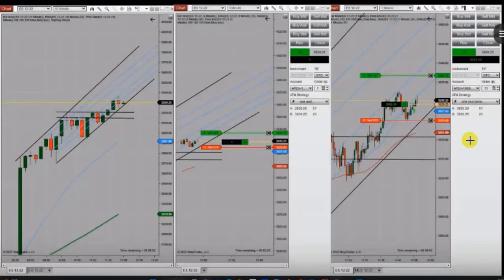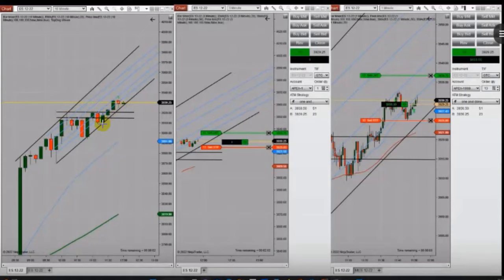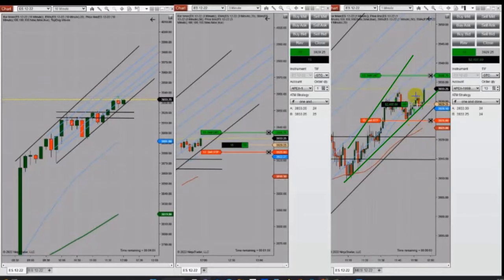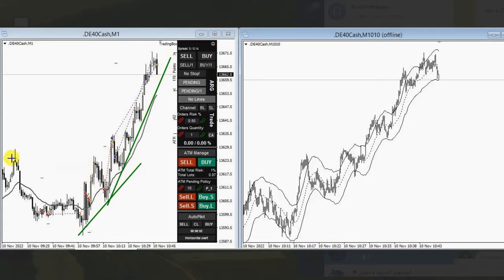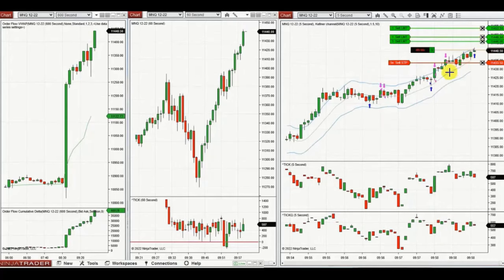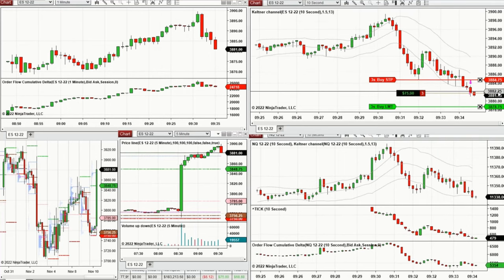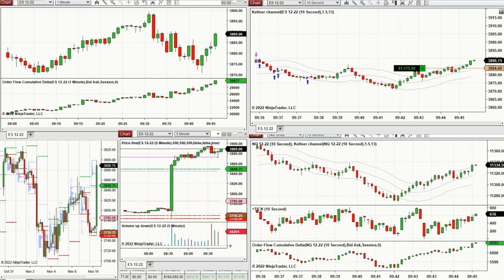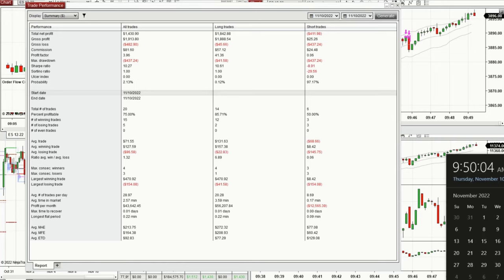Price Action Algo Trading Journal: DAX, Nasdaq, S&P500 Futures and CFDs - 10 Nov 2022